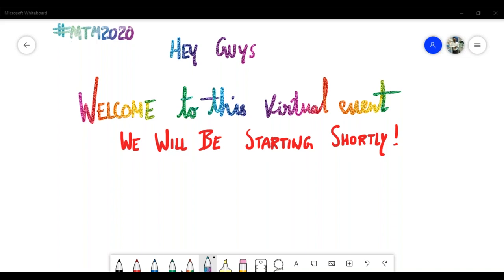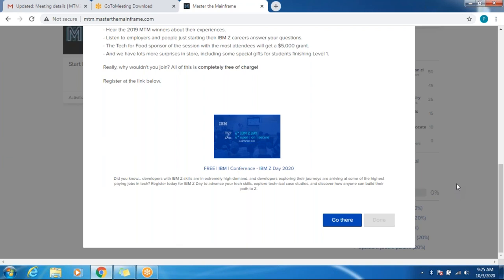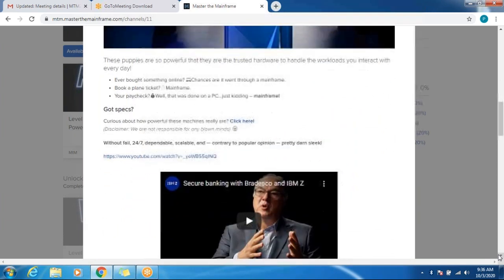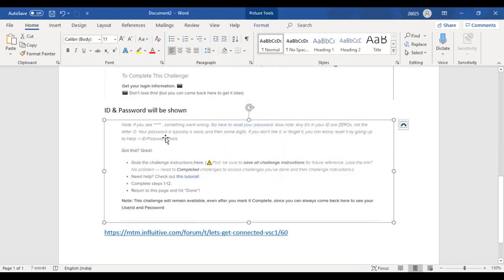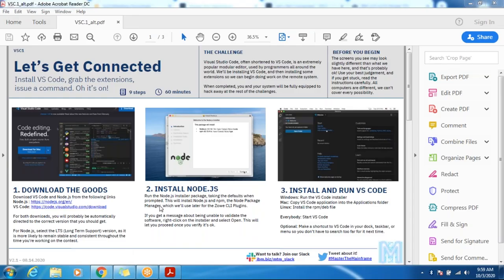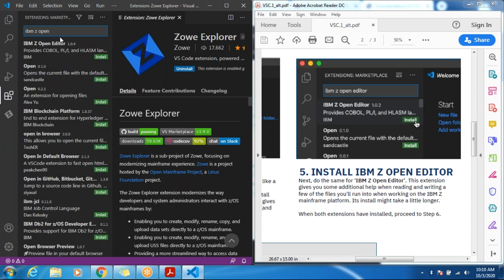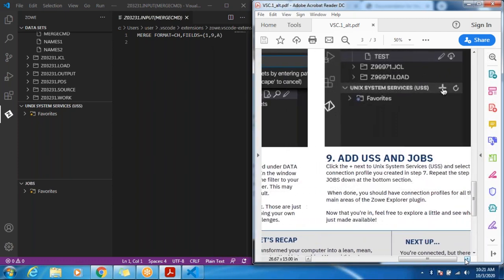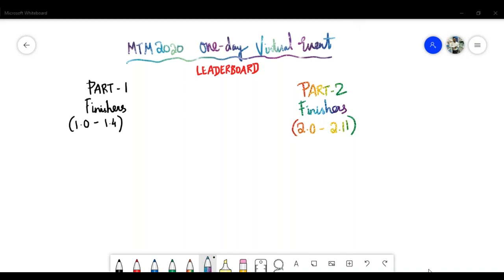Master the Mainframe 2020 MTM2020 Finishing PART1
We offer video tutorials and live sessions on TSO/ISPF, JCL, VSAM, COBOL, DB2, CICS, REXX, IMS DB, and Assembler. Some of our courses are priced lower than those on Udemy(my videos in Udemy), like Assembler, REXX, or IMS DB. Please confirm with me before making a purchase. If you're not from India, it might be easier to buy through Udemy for a more trustworthy and convenient payment process for both of us.